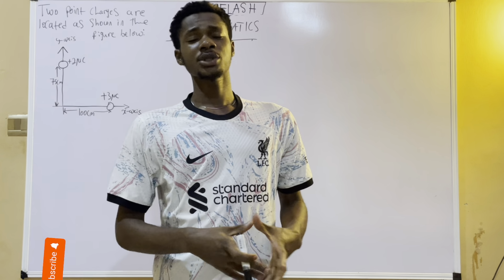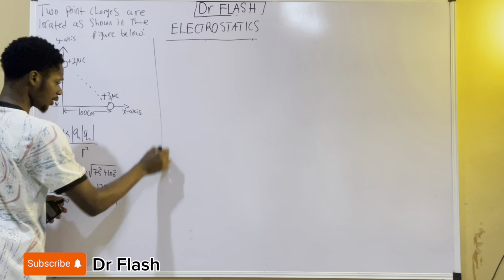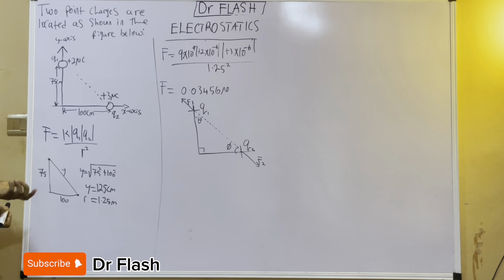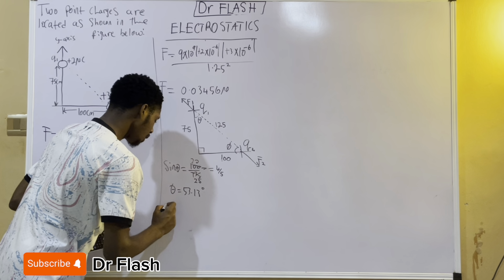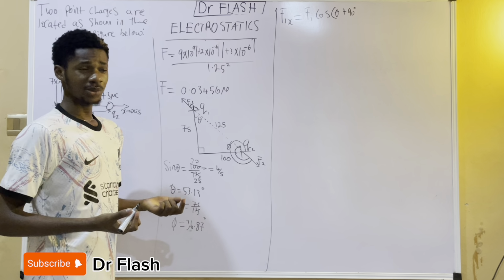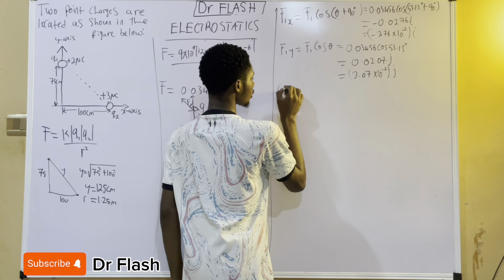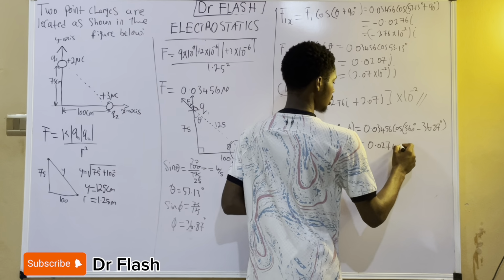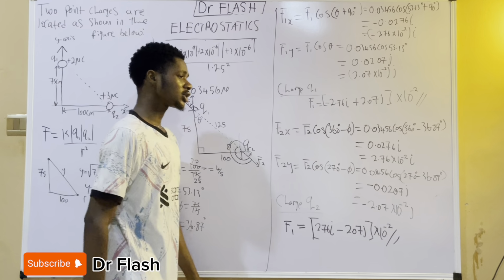Force between two point charge in terms of coordinate of free space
Two point charge are located as shown in the figure shown.
 Find the electrostatic force each exert on the other in terms of the coordinate system in free space
Phy102/phy124
Physics